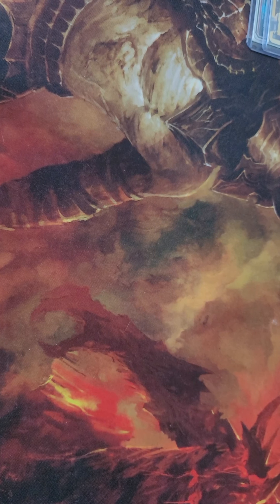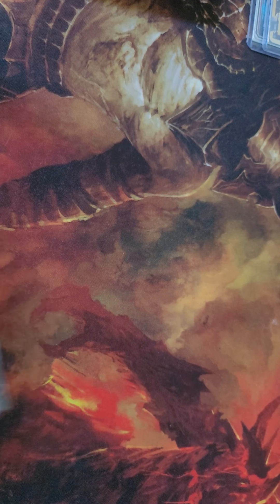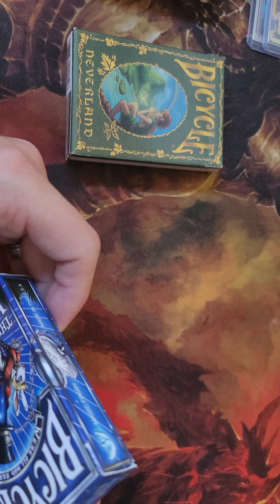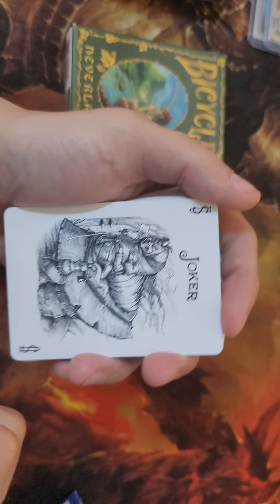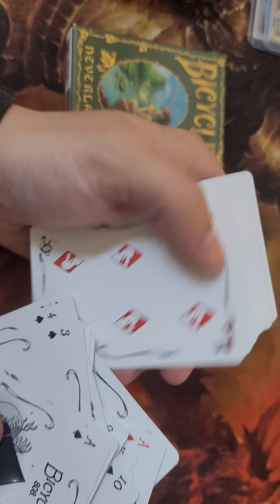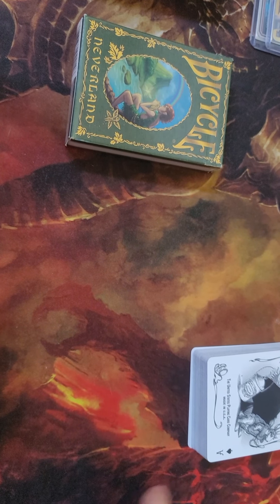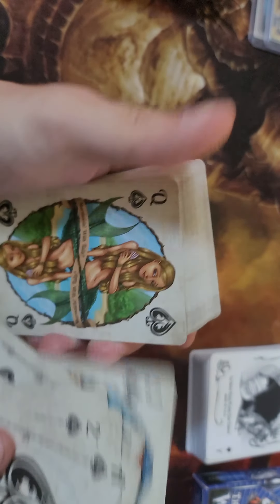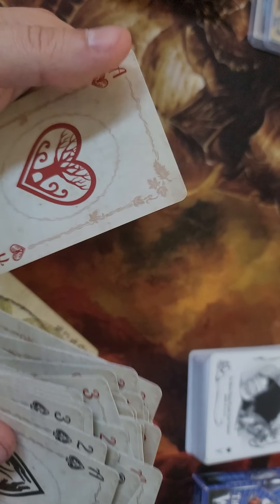Bicycle white Rabbits versus bicycle neverland playing cards